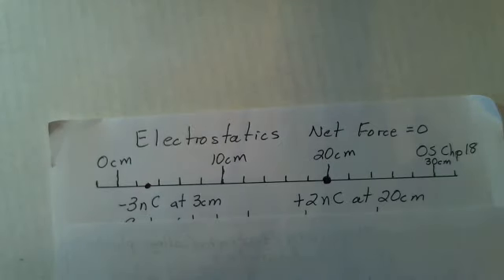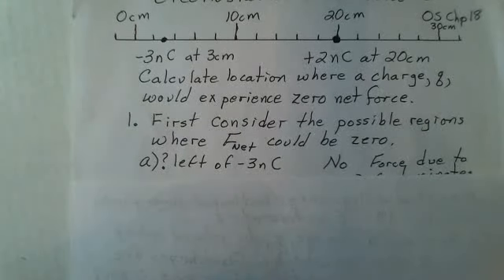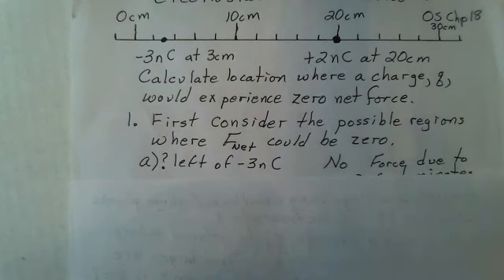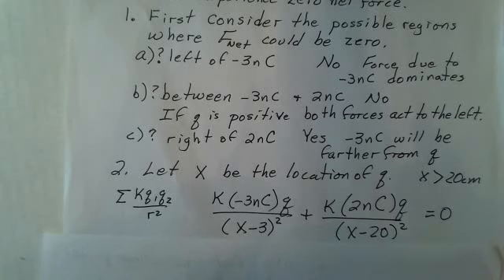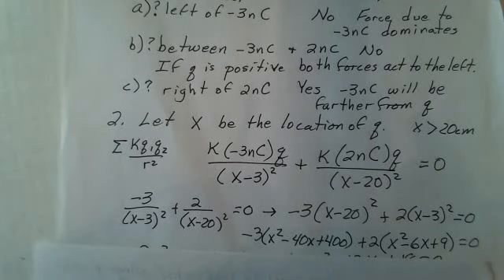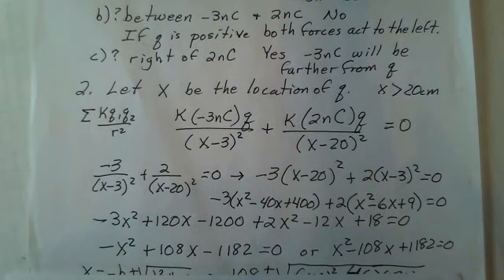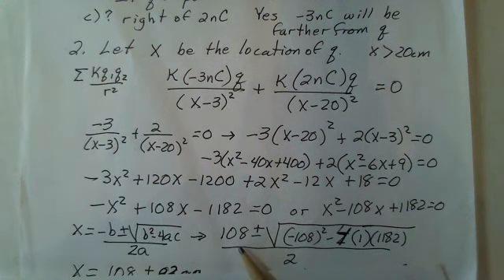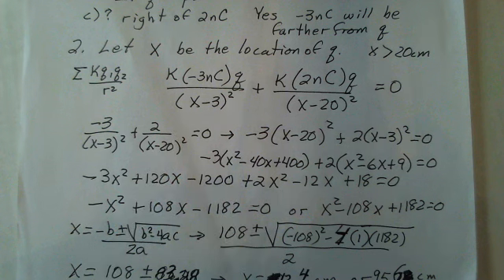Electrostatics Zero Net Force on Third Charge when 2 fixed charges are present Prof Clements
Consider two fixed charges on the x axis.  This video shows how to find the location where a third charge could be placed on the x axis such that the net force is zero. Physics 2